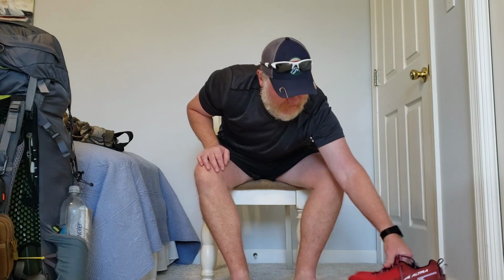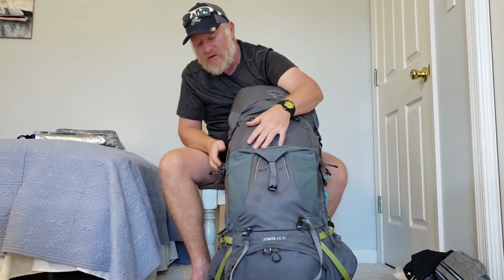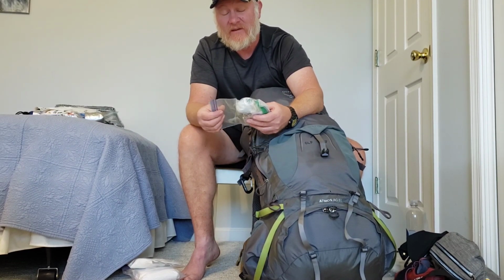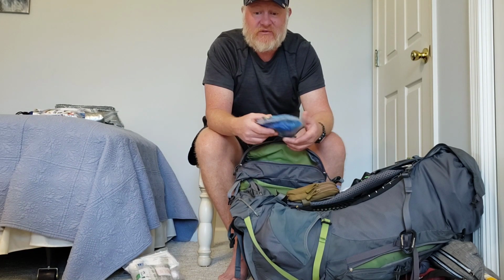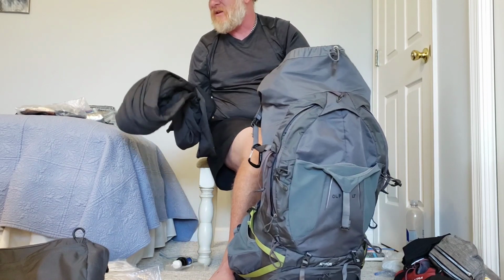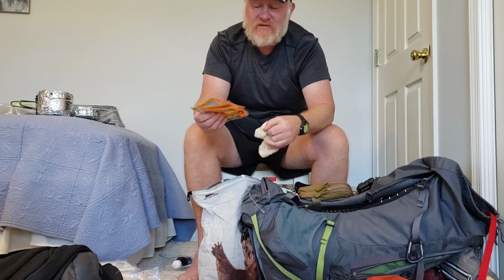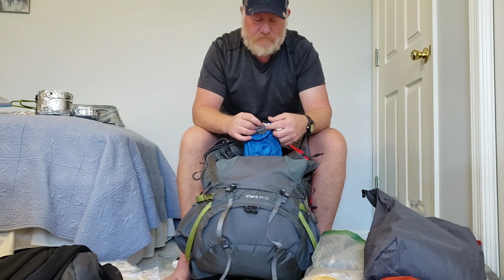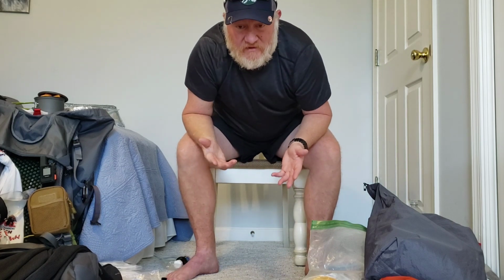Appalachian Trail Gear Video 2023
My 2023 AT Gear Video NOBO Thru